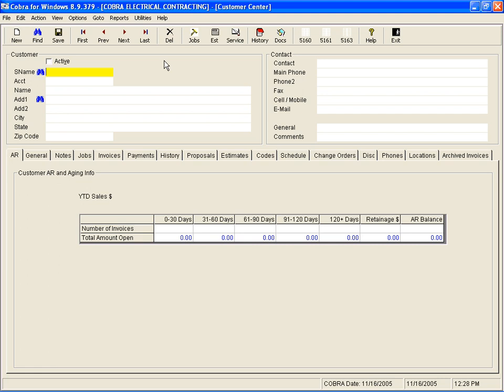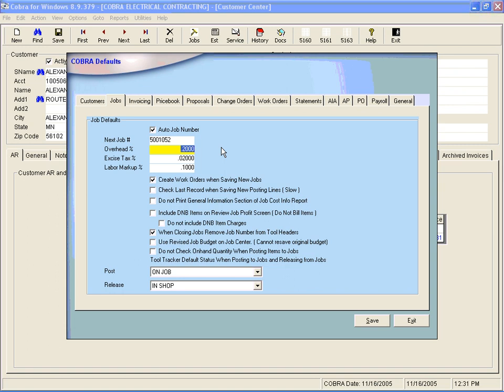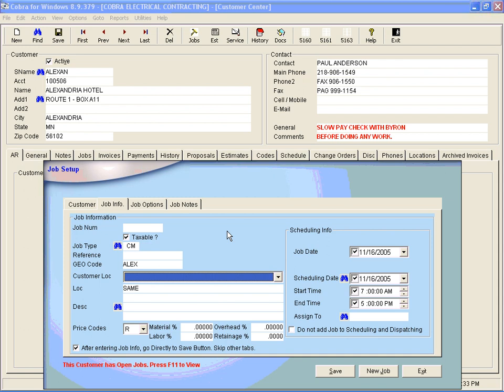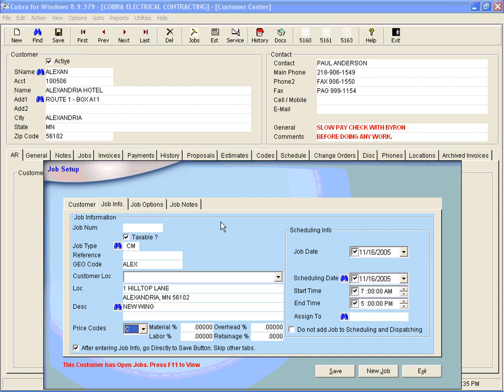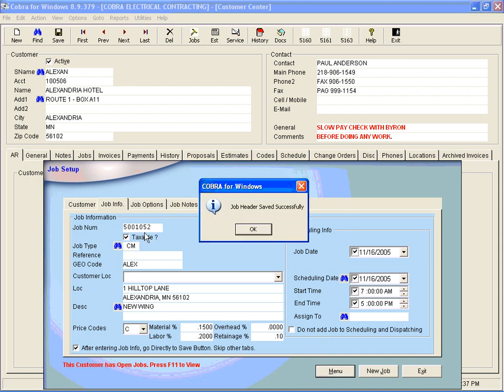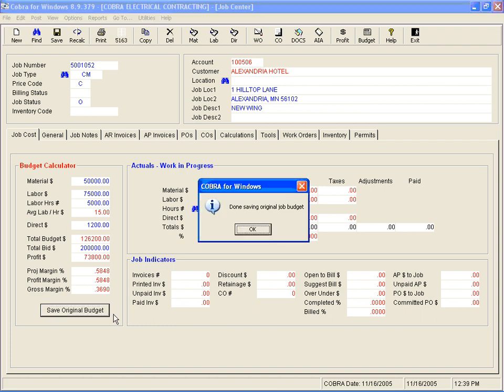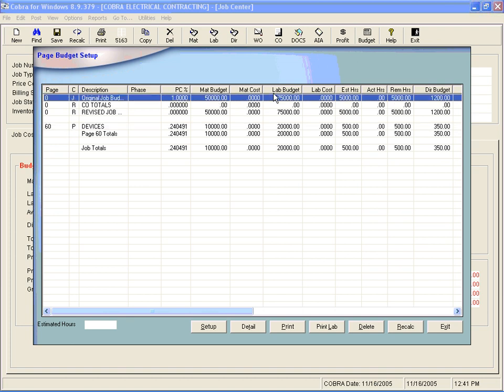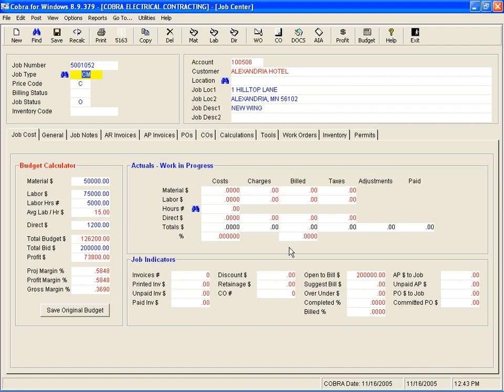JMP_Contract_Job_Setup